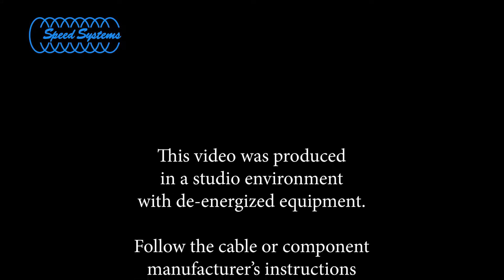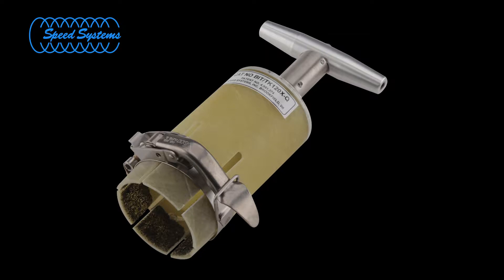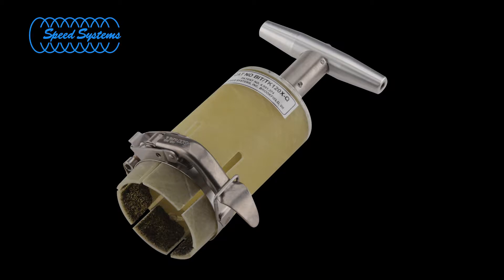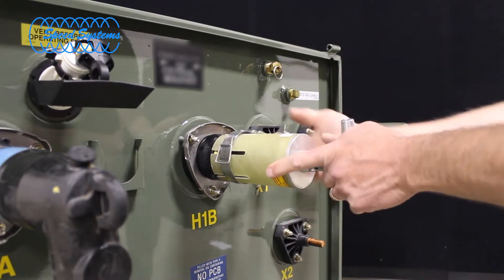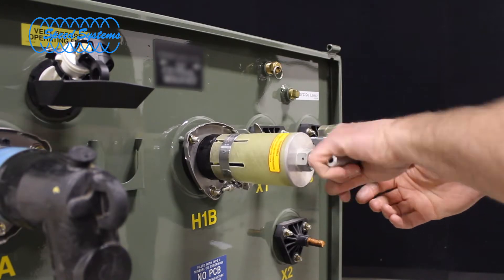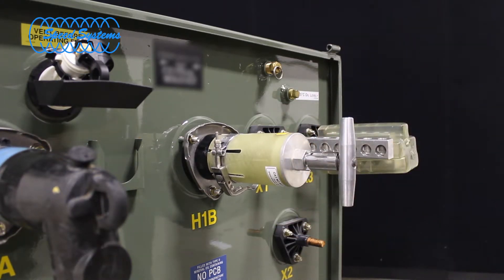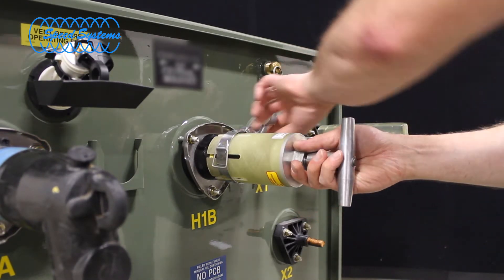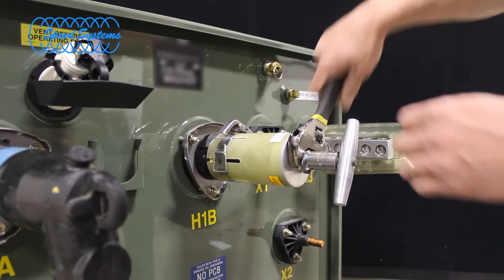BIT/TK120XQ Bushing Insert Tool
Installing a 200A Loadbreak Bushing Insert using Speed Systems' BIT/TK120XQ